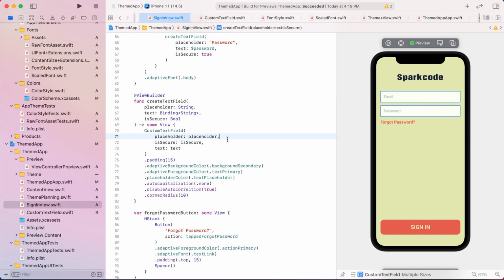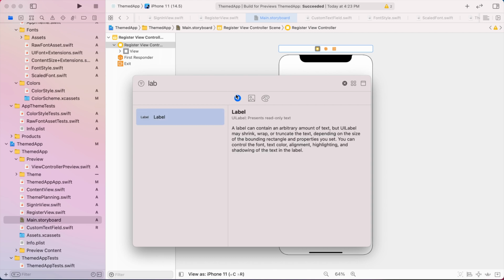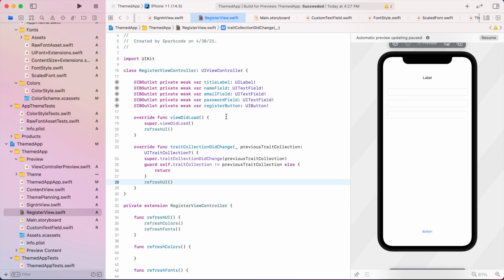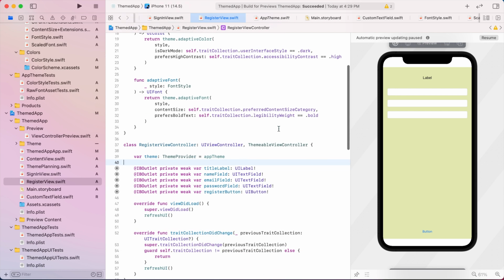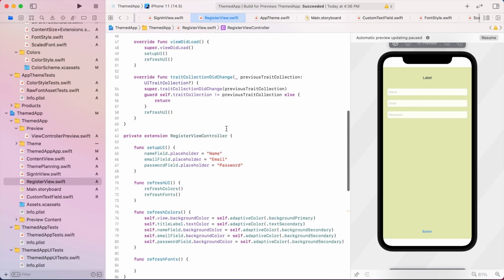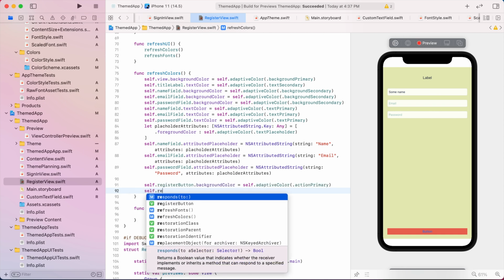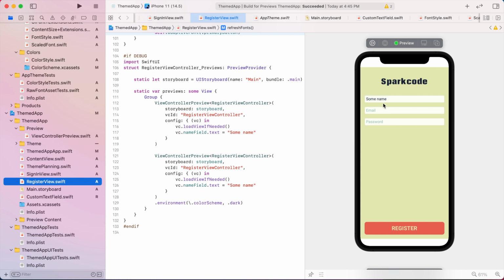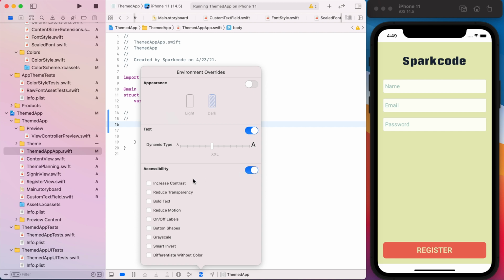How to Create an iOS Theme (SwiftUI + UIKit) | Part 6 UIKit View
In this video I create a registration view with UIKit. Using our theme with UIKit is similar to SwiftUI but requires a little bit extra work, since UIKit views do not re-render like SwiftUI views do.

When using UIKit the most important thing is using the traitCollectionDidChange function of UIViewControllers. This function will be called when the device environment changes so it’s perfect for us to tap into when updating fonts and colors.